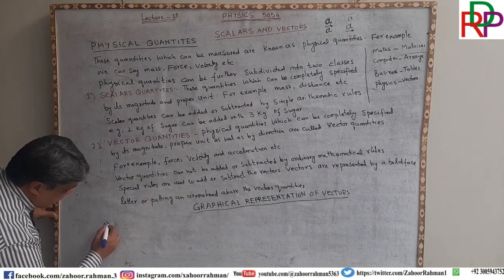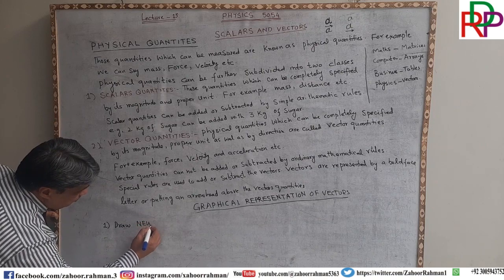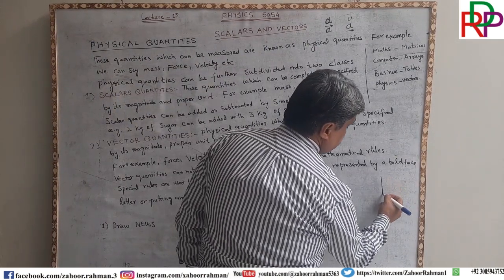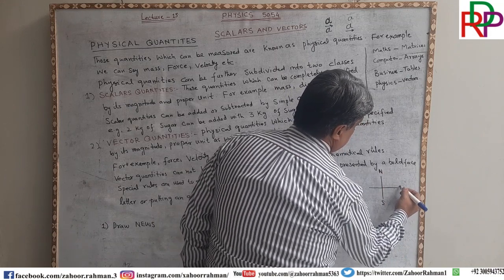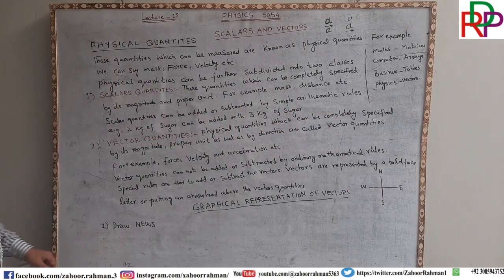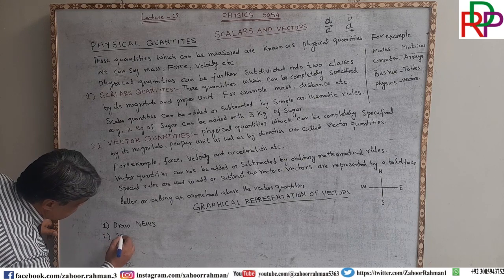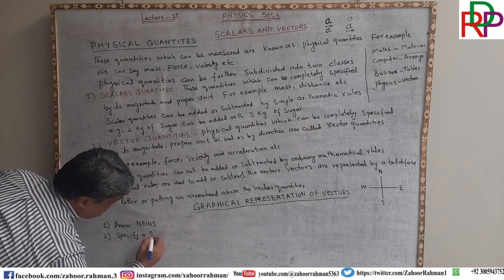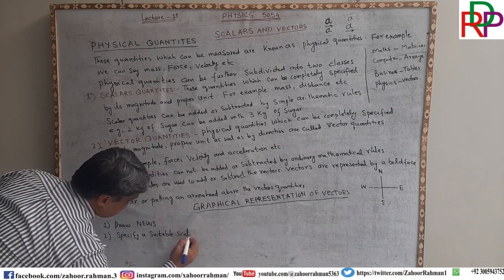scalar and vector quantities | Differences between Scalar and Vector quantities with examples